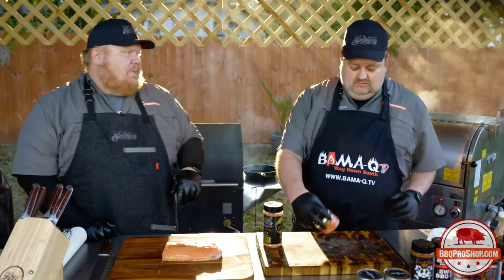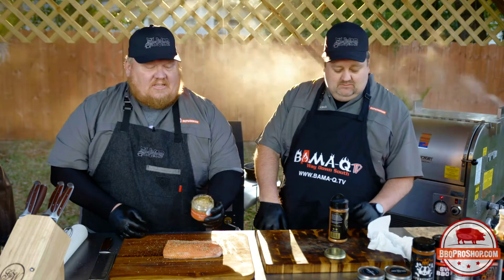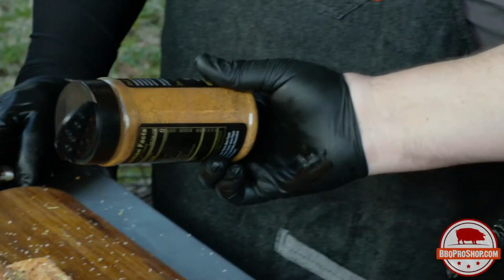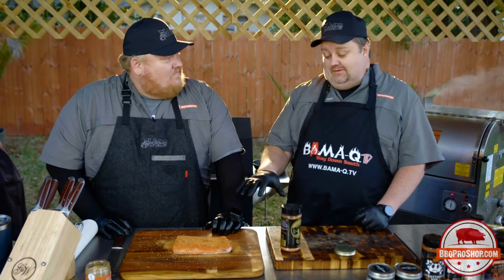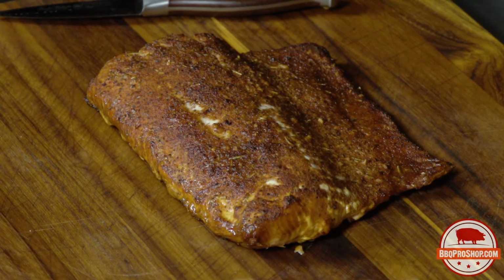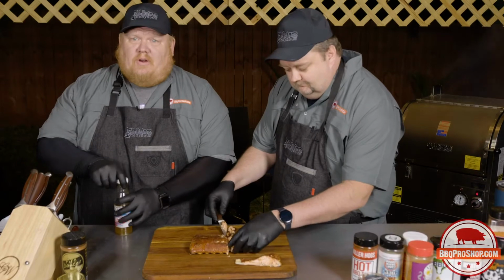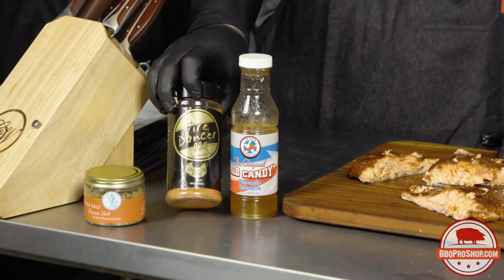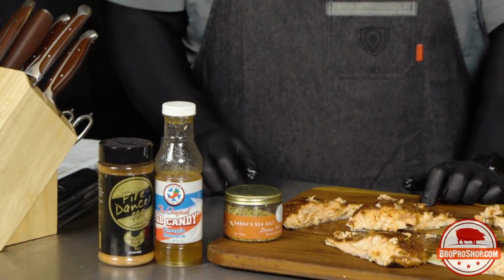Pineapple Habanero Glazed Smoked Salmon | The BBQ Pro Shop Test Kitchen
A Smoked Salmon How-To video shows you how to season and cook a perfect piece of salmon. Featuring a custom flavor profile of rubs and sauces purchased The BBQ Pit Masters walk you through the seasoning, cooking and finishing glaze for a delicious new take on an old classic.